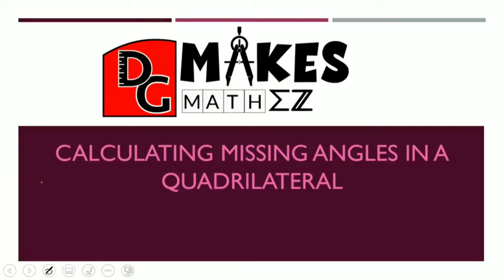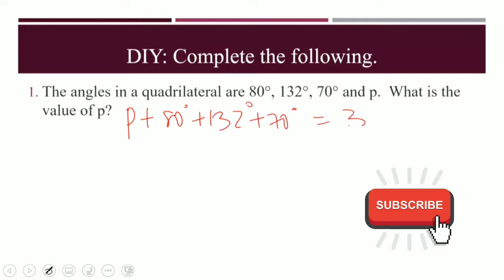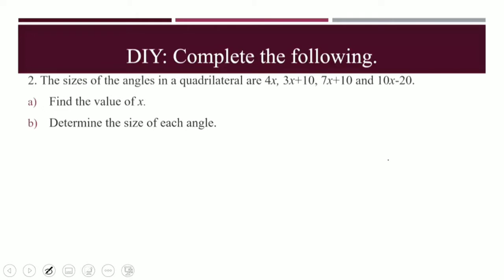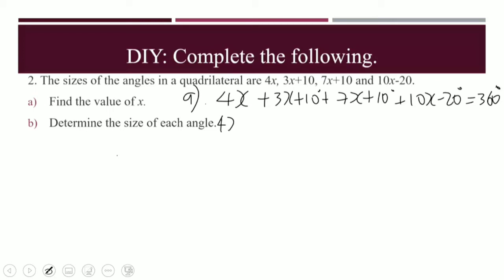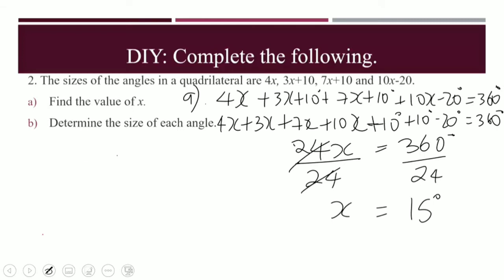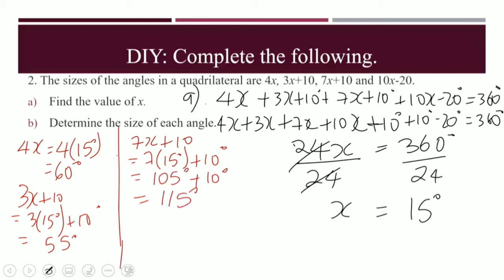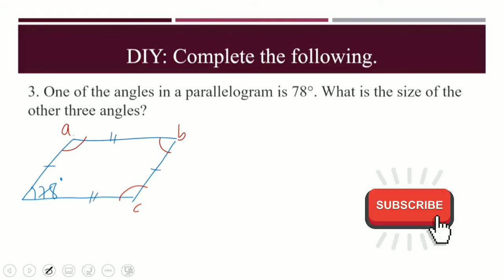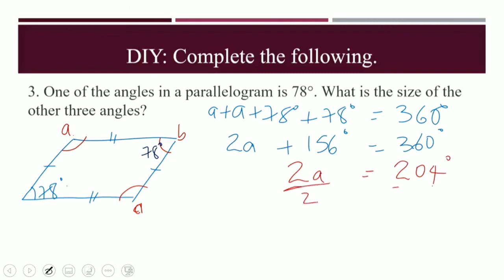Calculating missing angles in a Quadrilateral PART 2